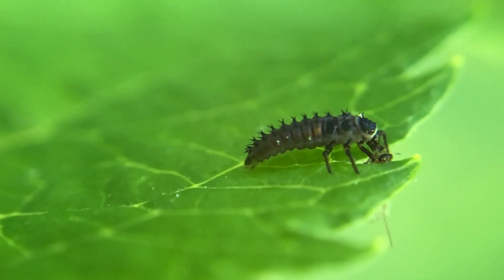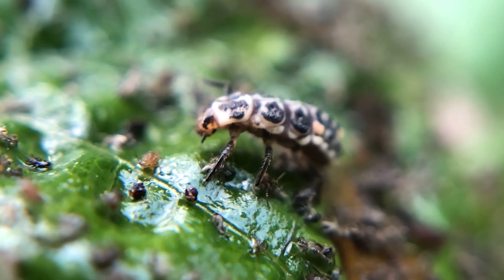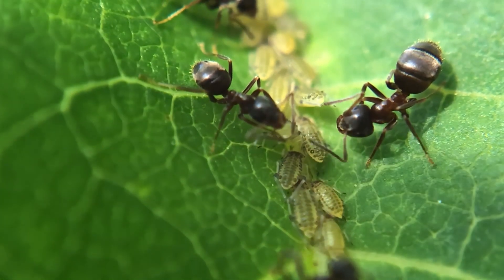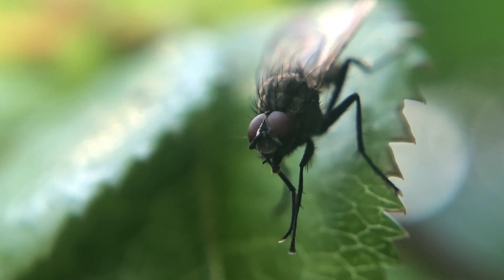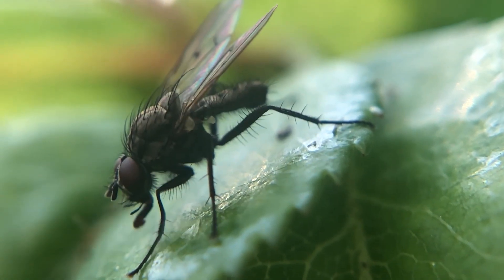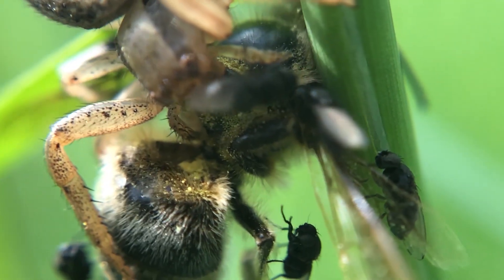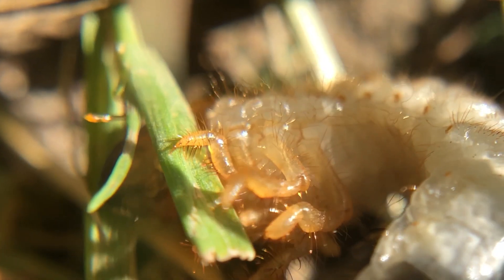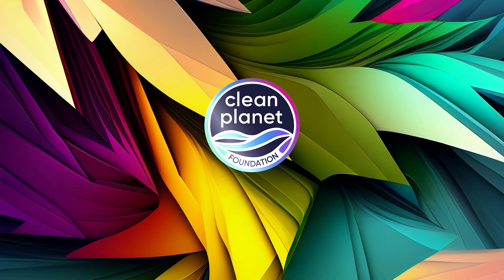Importance of Insects - S1EP04 - Circular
Human impact on the planet is having a devastating consequence on the relationship between organisms and their surroundings. The circular ecology of insects keep them thriving, and us thriving too!

This production was written and filmed by the Clean Planet Foundation team. It was published in celebration of InsectWeek23, a week long event organised by the The Royal Entomological Society in 2023. Watch the 5-part series + 1 bonus video on our YouTube channel